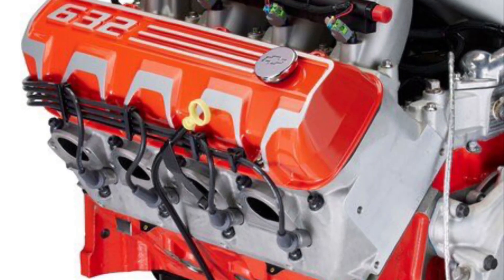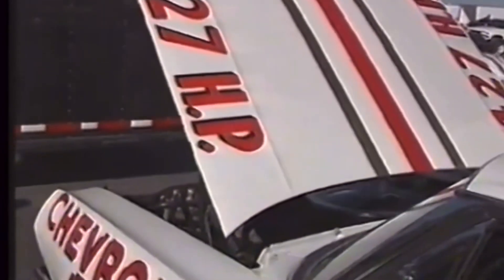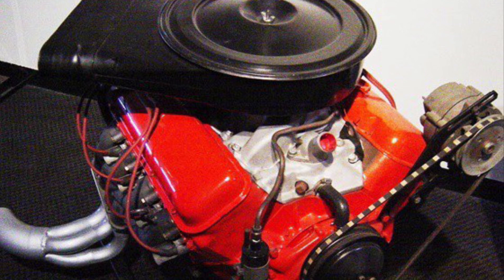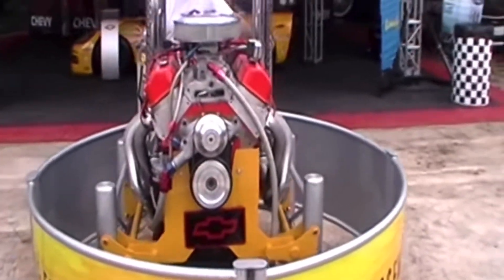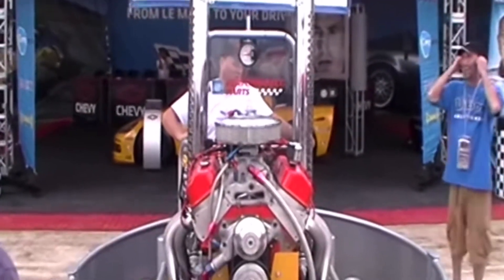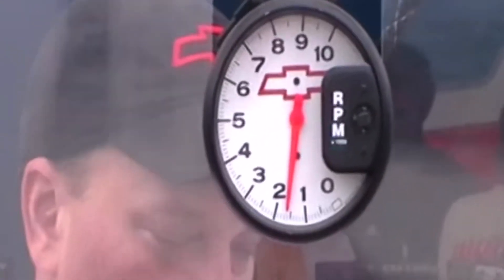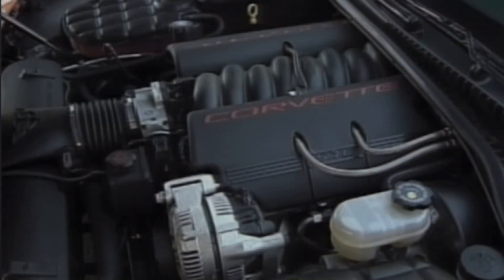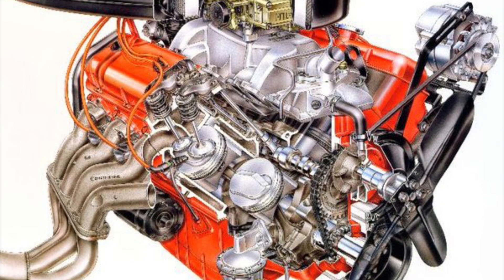The GM ZZ632 & The start of real HP Big Blocks with the Mystery 427 V8